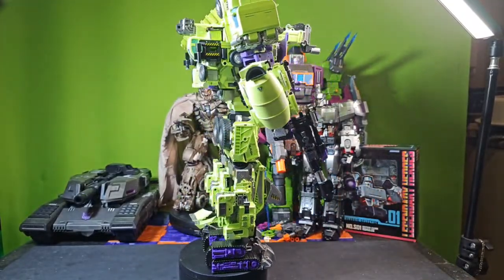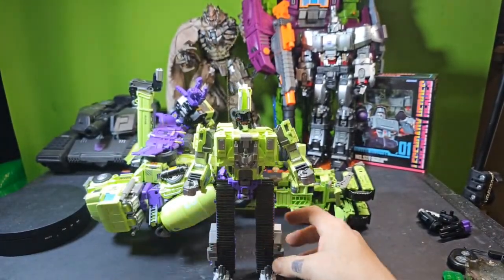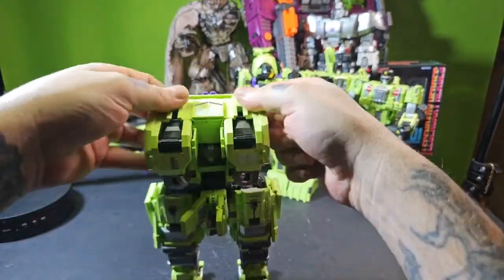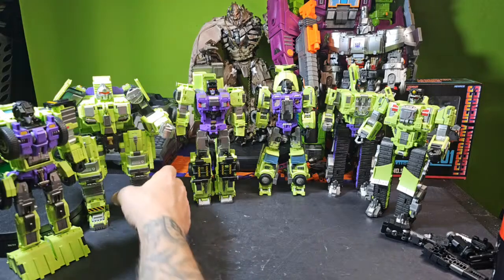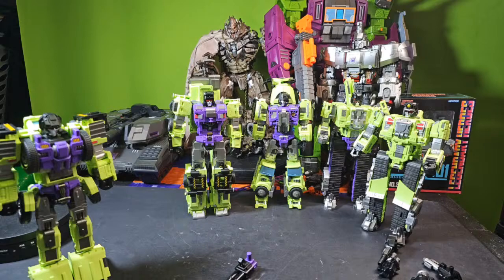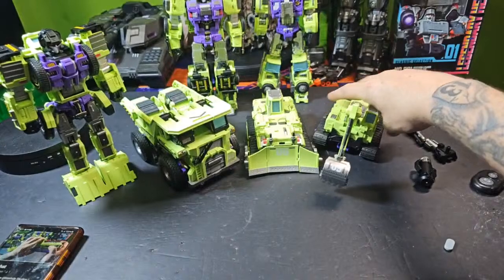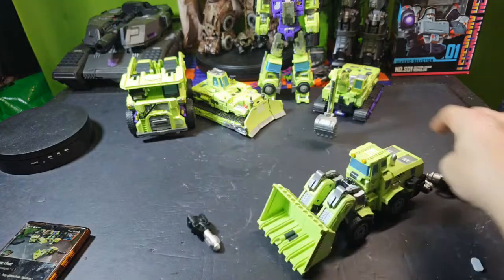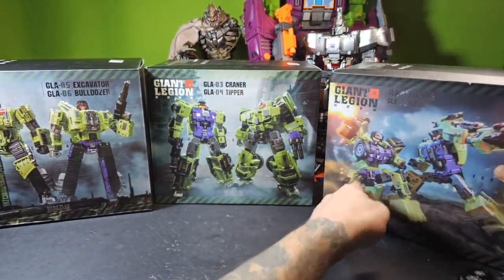mecha Invasion Devastator q&q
Welcome to the q and a panel for heavy builder a k a devastater
This is your chance to ask any question you want

  deals and stores I buy from

code
mocbrick

Yolopark

Rask.ai.language ai
Ai changes your language and matches your lips in your

New🌟🌟🌟🌟
Join whatnot for live bidding fun on whatnot . T-shirts and transformers and stickers . And so Much More

If you want to be a seller on whatnot here is the link for that 2
freakenstein1984 thinks you'll be a great addition to our seller community. Apply to sell today!

NEW 😁👍😁
You can buy my custom made t-shirts here and also just the freakenstein message board

We all bleed Energon
Freakenstein